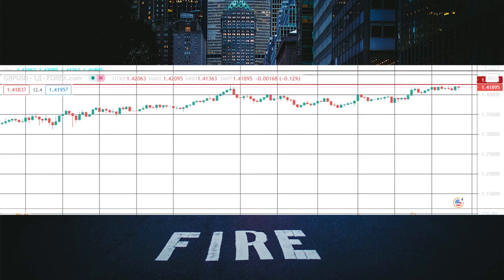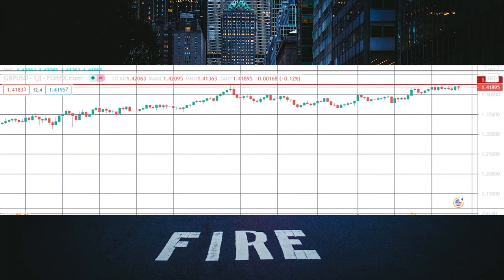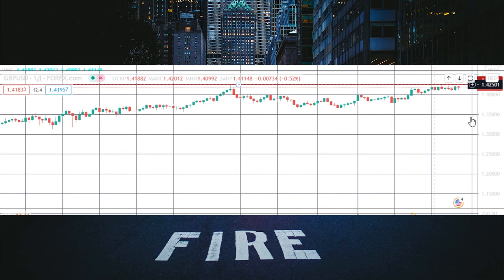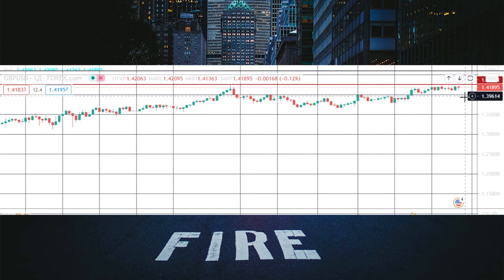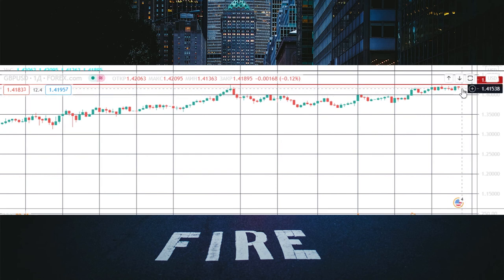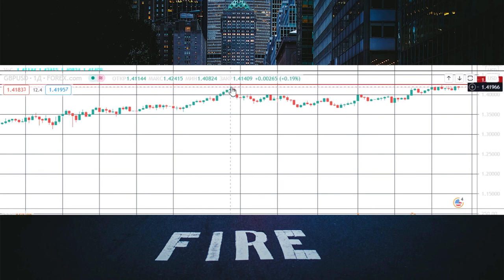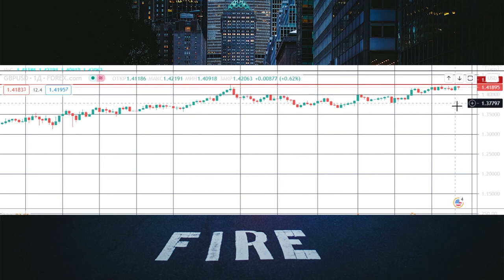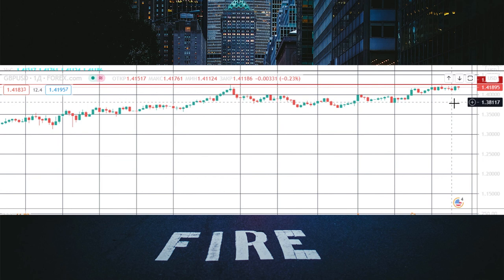GBPUSD forecast forex market. FREE trade idea INVESTMENT OPPORTUNITIES ON THE FOREX MARKET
Access to the financial markets. Professional trading conditions